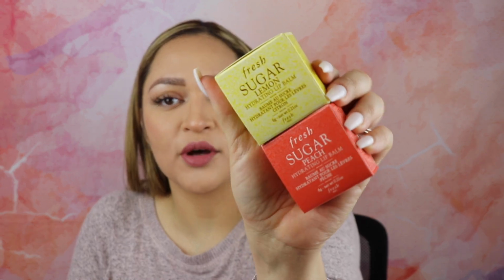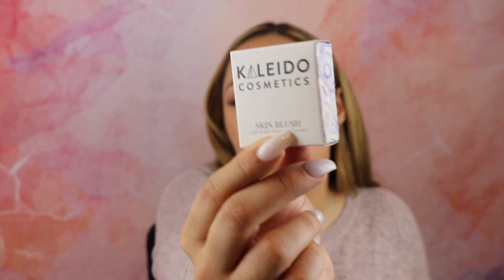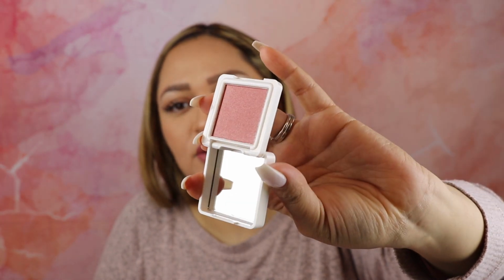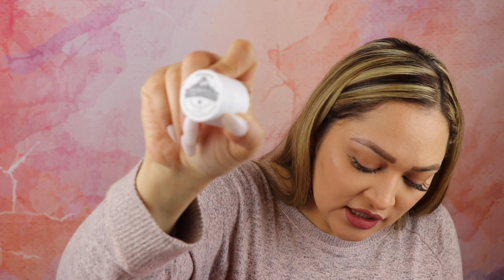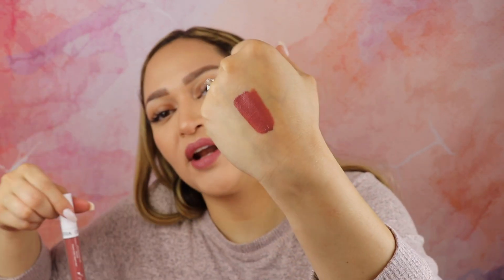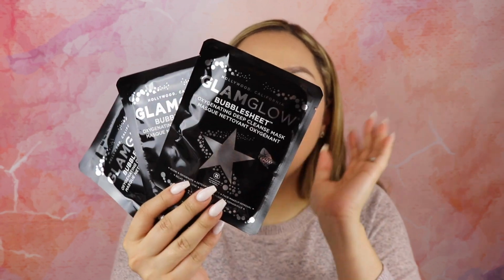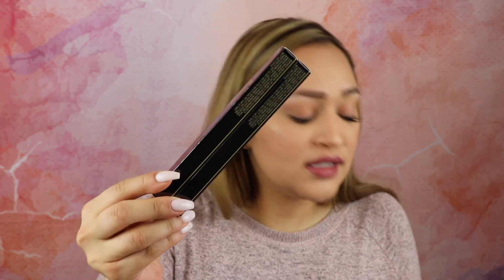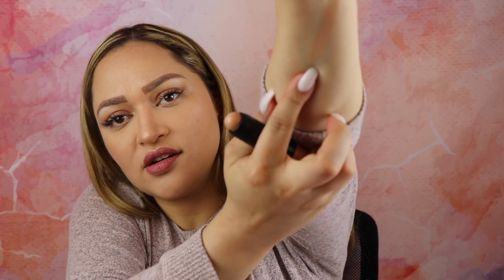Ipsy Glam Bag and glam Bag Plus Unboxing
Hi Gorgeous
In this video, I show you what is in my Ipsy bag and Ipsy Glam Bag Plus for the month of May. I love the full-size product I got from OFRA.
Also, we have a product complimentary from freshbeauty
Sugar Hydrating Lip Balm Collection.

 Do you have an Ipsy subscription? if you do please let me know what you got and think about your bag.

with love